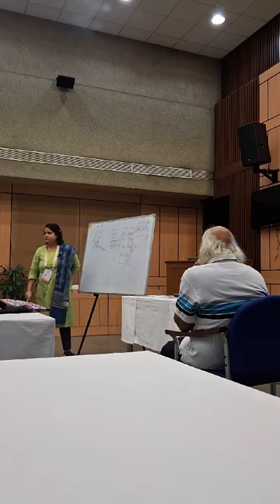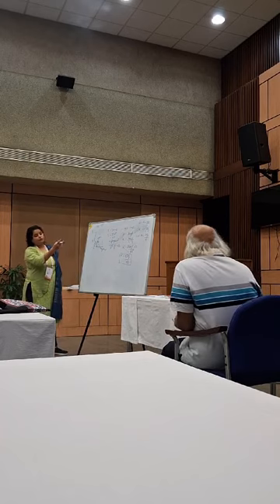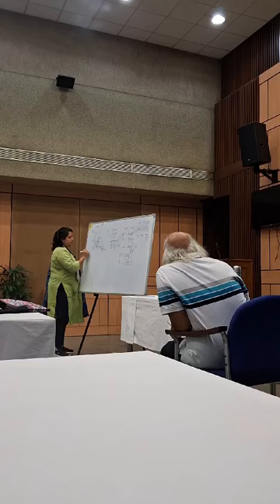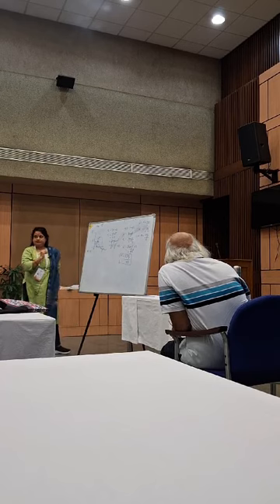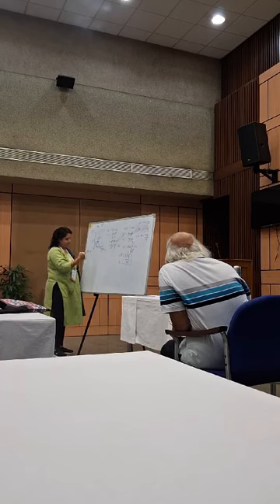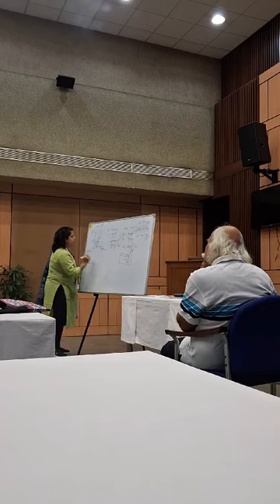JEE Advandced question Explanation with Padam Shree HC Verma Sir